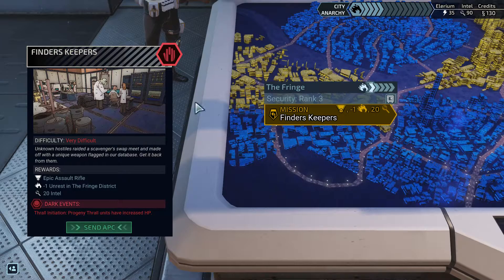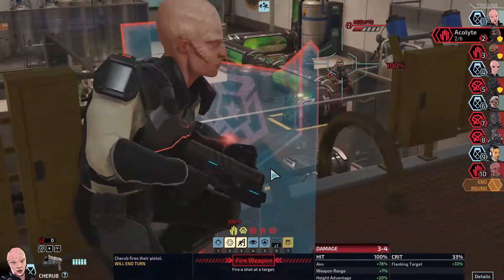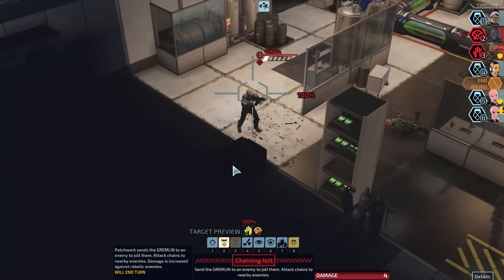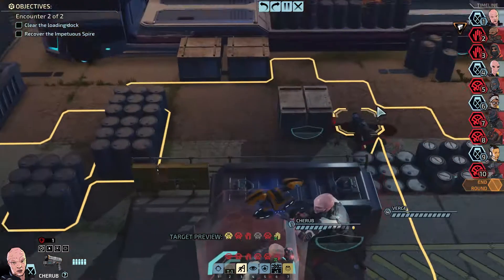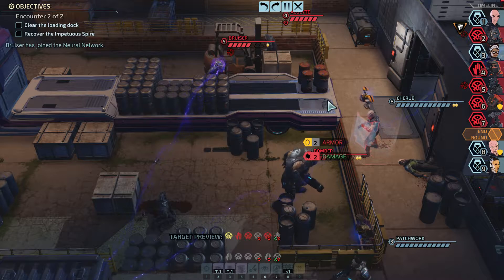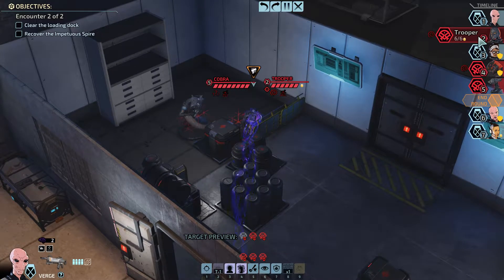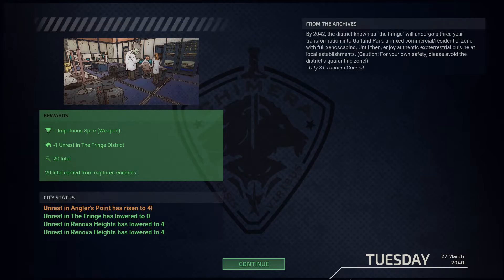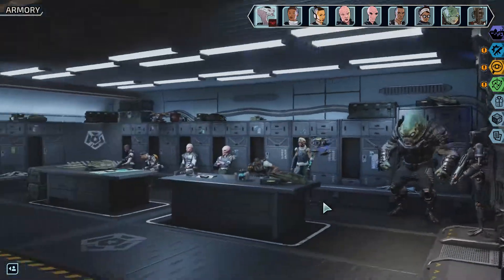XCOM Chimera Squad Impossible #19 Let's Play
XCOM: Chimera Squad delivers an all-new story and turn-based tactical combat experience in the XCOM universe.

After years of alien rule, humanity won the war for Earth. But when the Overlords fled the planet, they left their former soldiers behind. Now, five years after the events of XCOM 2, humans and aliens are working together to forge a civilization of cooperation and coexistence.

Welcome to City 31, a model of peace in a post-invasion world. However, not all of Earth's inhabitants support interspecies alliance. Chimera Squad, an elite force of human and alien agents, must work together to destroy the underground threats driving the city toward chaos.

Your agents are unique: each of them equipped with special tactical abilities and driven by a different motivation for joining Chimera Squad. Deploy targeted team members to investigate and combat the dangers that pervade the districts of City 31. Lead Chimera Squad through a new experience that innovates on XCOM's turn-based legacy, utilizing strategy, teamwork, and new breach-and-clear gameplay to complete your mission objectives.

The future of City 31 depends on you.